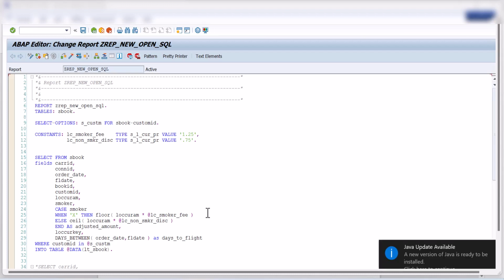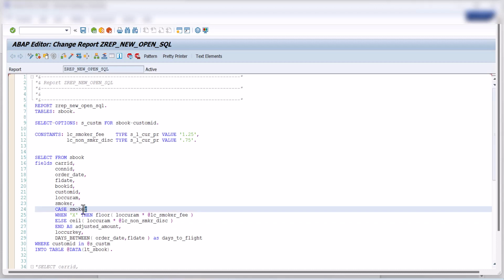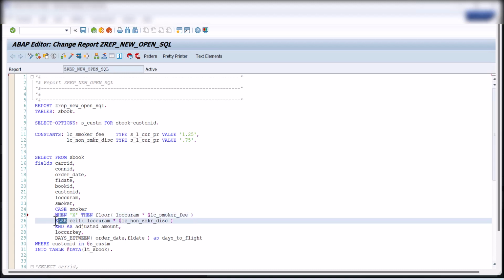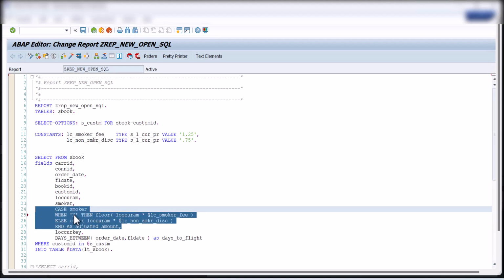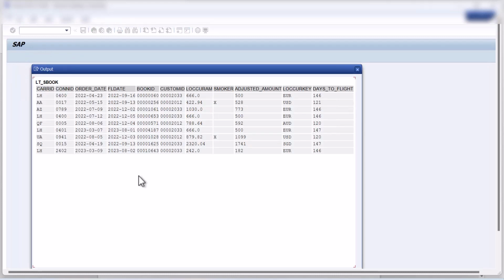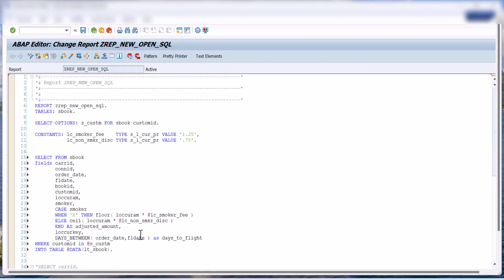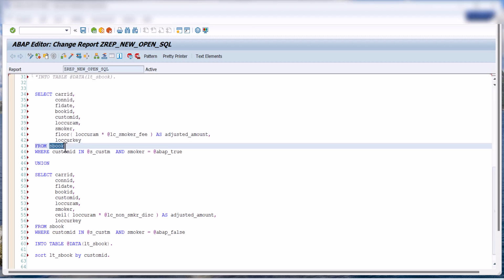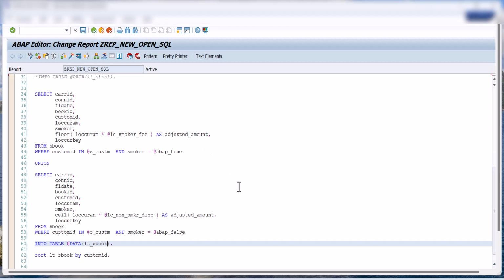New Open SQL vs Classic Open SQL in SAP ABAP | 7.4+ Syntax Guide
🕒 Chapter Timestamps:
0:00 - Introduction to New Open SQL Syntax
0:38 - Using CASE Expressions in SELECT Queries
1:21 - Arithmetic Expressions & Functions (FLOOR / CEIL)
3:06 - SAP HANA Built-In Functions (DAYS_BETWEEN)
3:45 - Executing the Code & Verifying Results
5:04 - How to Use UNION & UNION ALL
6:15 - Executing the UNION SELECT Query

Join our online courses and become a master of SAP ABAP.